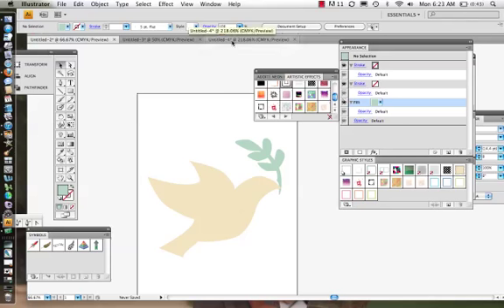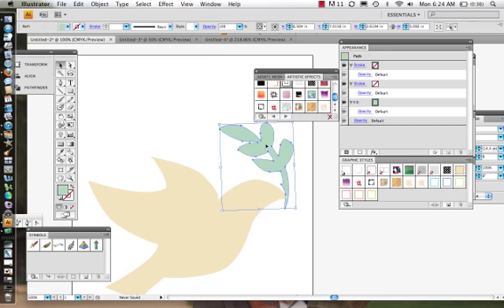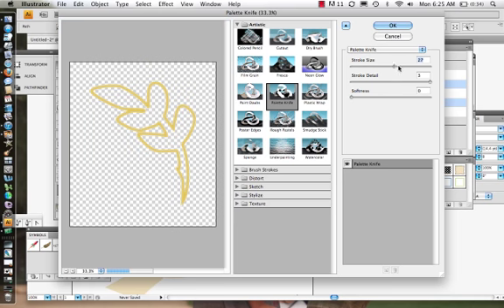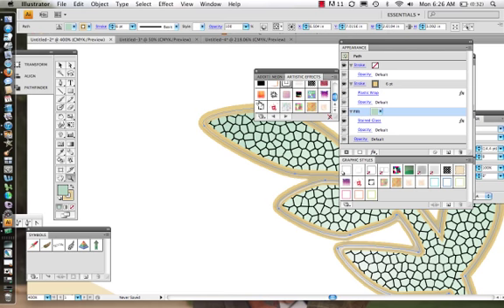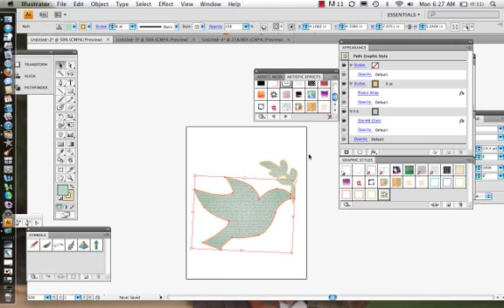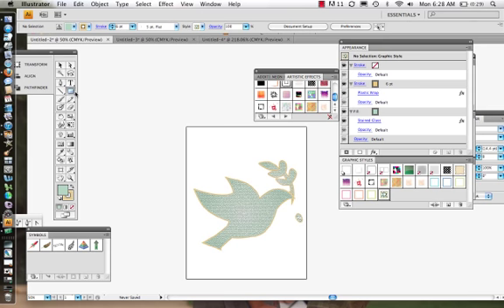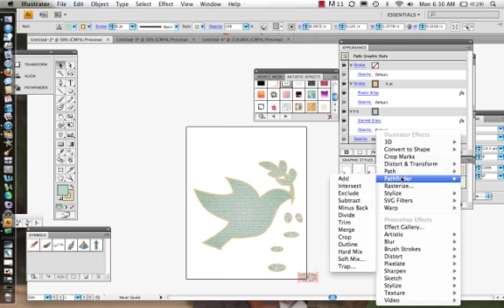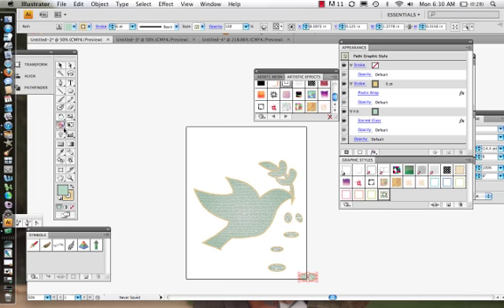More on working with the Appearance and Graphic Styles Panels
In this video I will go over how to apply the Appearance and Graphic Styles Panel to a graphic.